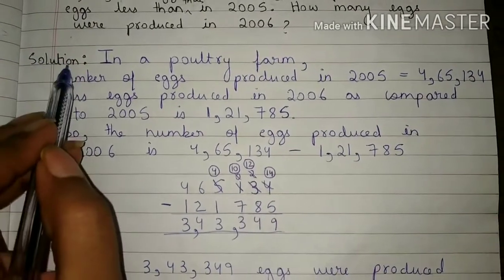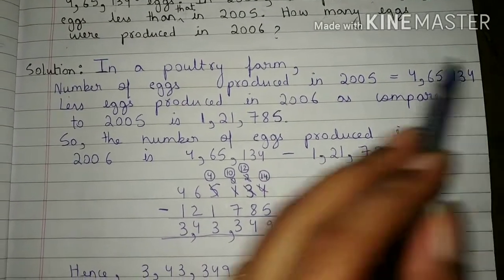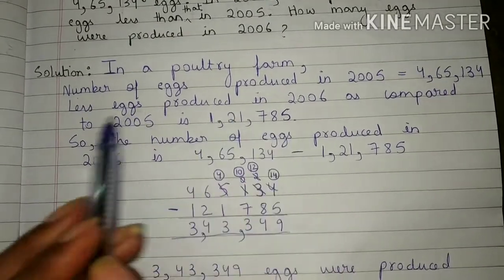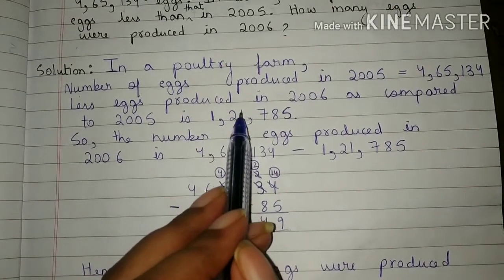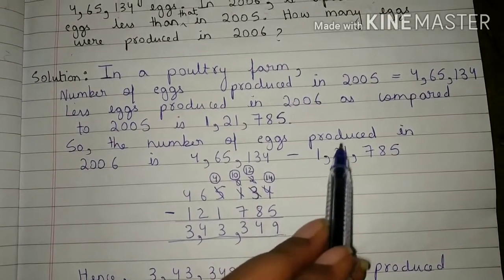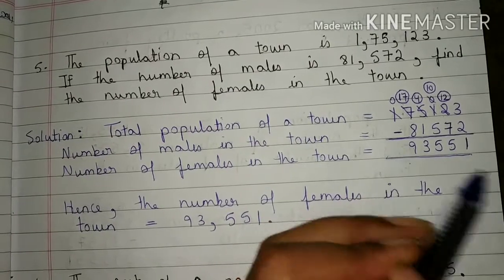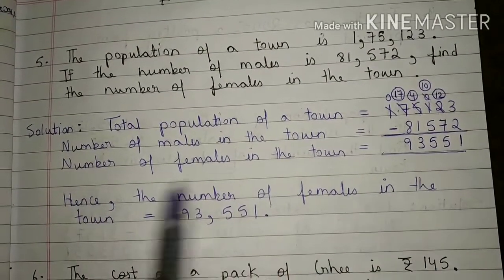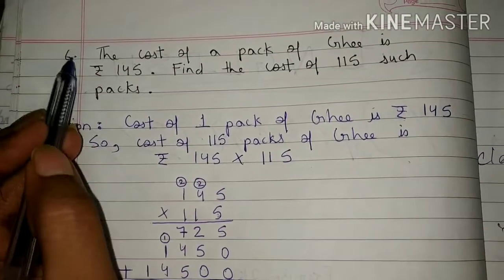Class 5 Mathematics, Chapter 2 Operations on large numbers, Topic Exercise 2k Q4 to Q6